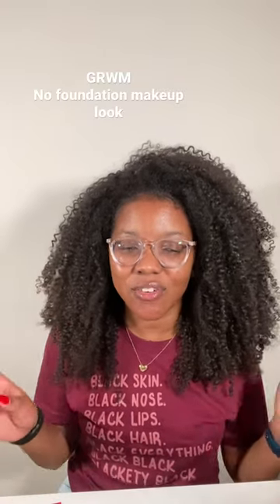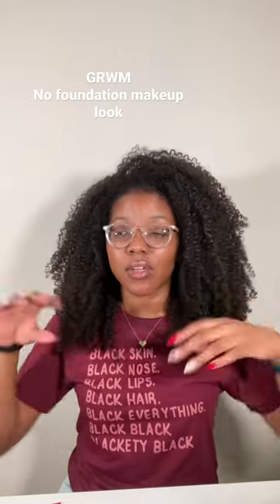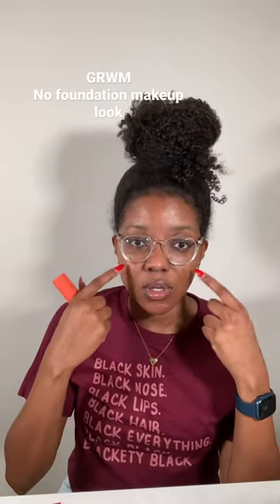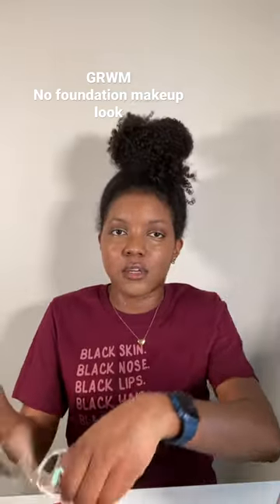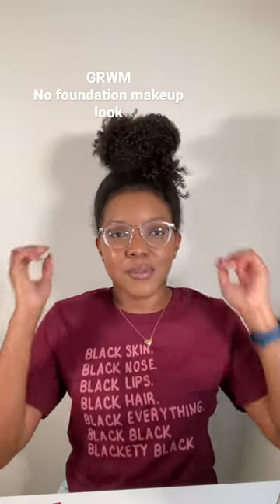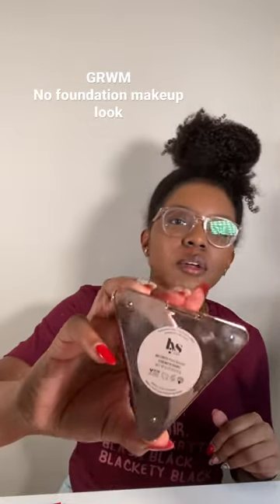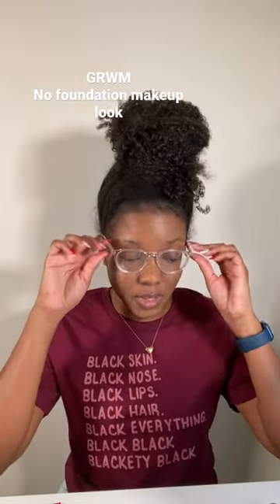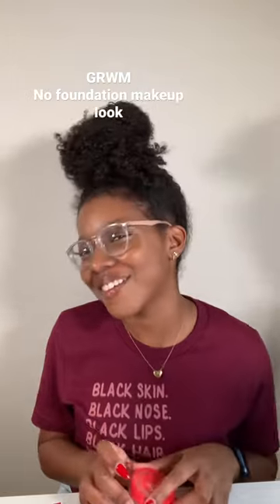GRWM: No foundation makeup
It was so hard condensing this into 1 minute lol. But here’s a quick little makeup look with no foundation needed. I have a slightly longer version on my TikTok @kaitlinsamuels feel free to check it out!